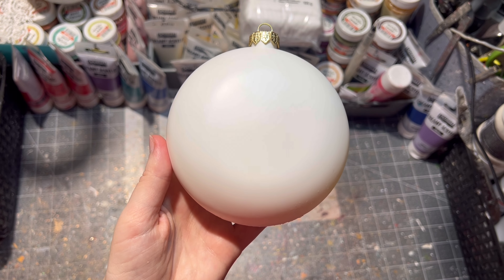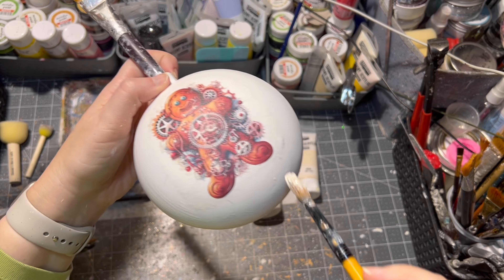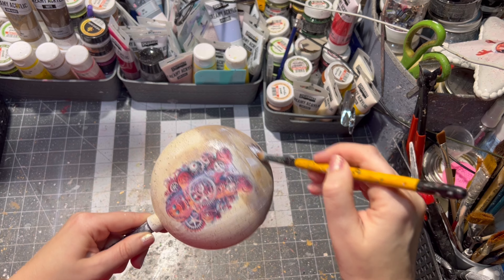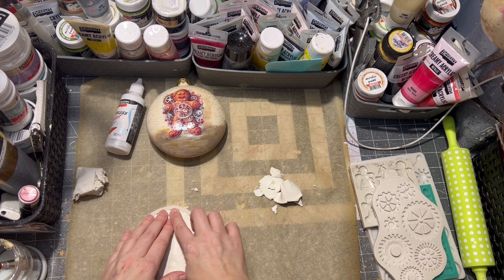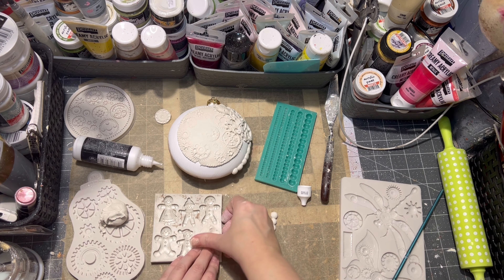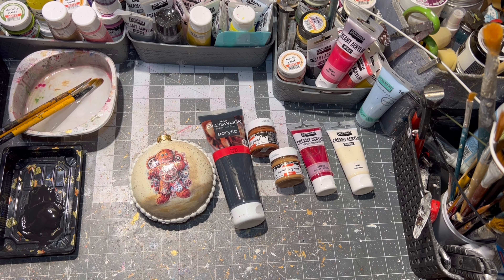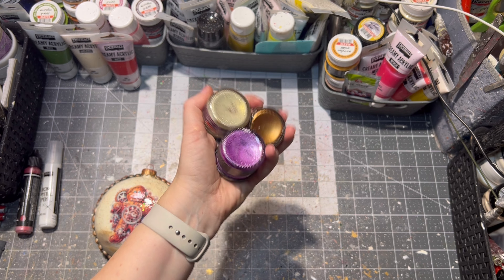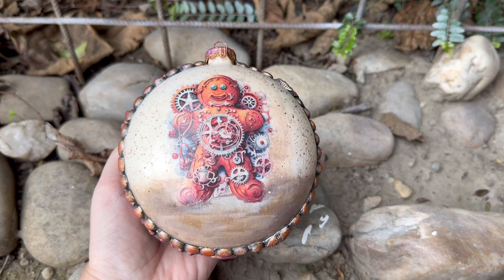How to Decoupage an Ornament in Steampunk Style. No Bubbles or Wrinkles!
In this video, I’ll show you how I combined the charm of gingerbread with a steampunk twist to create unique Christmas ornament using decoupage! 🎄🛠️
This DIY Steampunk Gingerbread Ornament is fun and creative way to add a bold, vintage touch to your holiday decor.
Follow along as I guide you through each step, from designing the gears to adding intricate details. Get ready to bring some industrial-style magic to your Christmas tree!

If you don ´t want make it. Then you can buy it. Many ornaments, wreaths in my etsy shop.

Material used:
Ornament - Medallion
Rice Paper
Custom printed rice paper - design bought on etsy.
White  Chalky Paint or Acrylic Paint